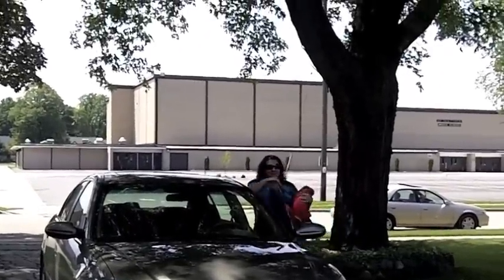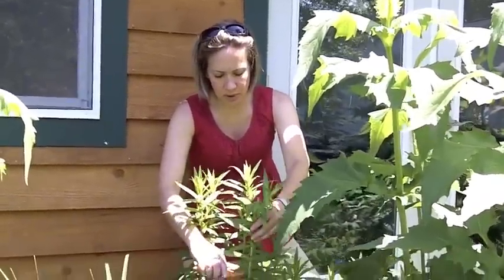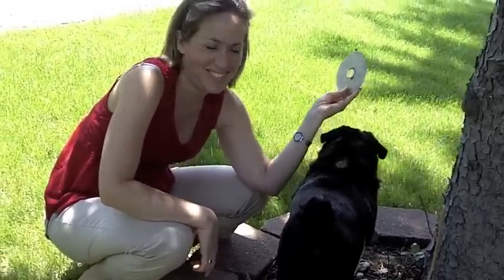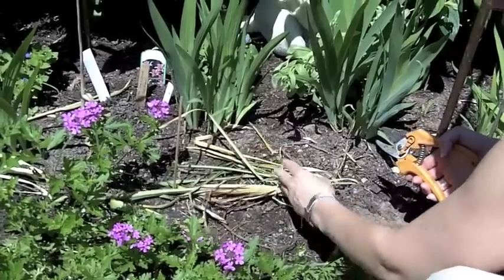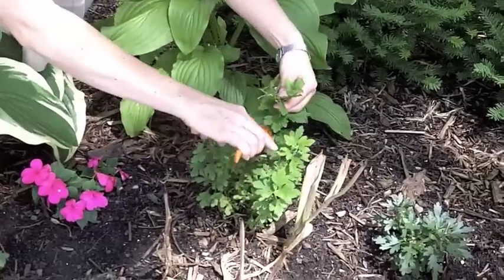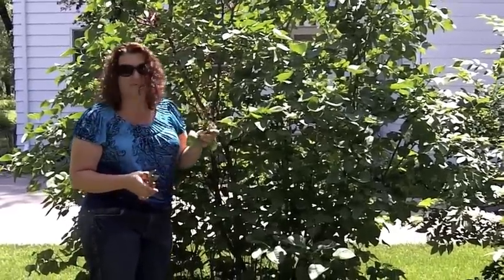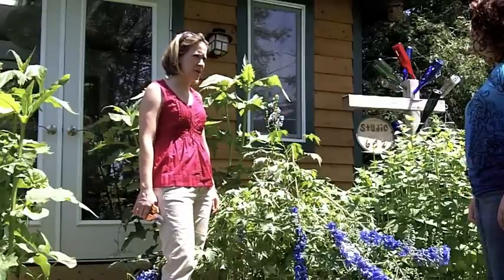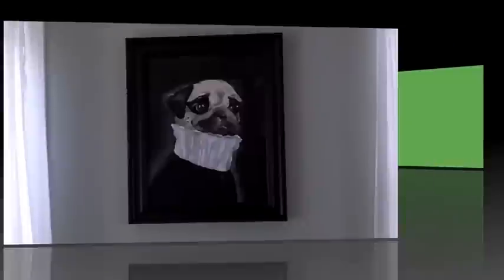Cheesehead Gardening Episode 5